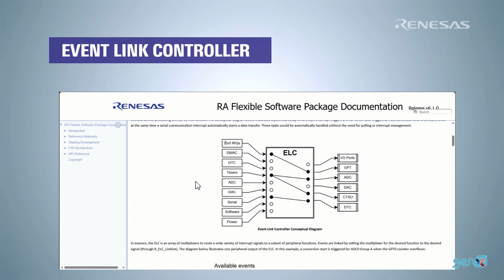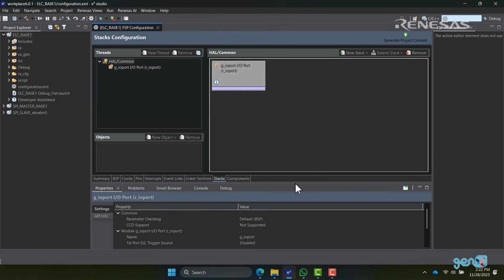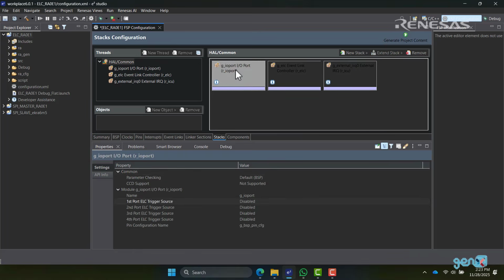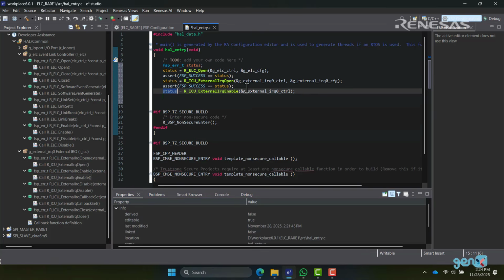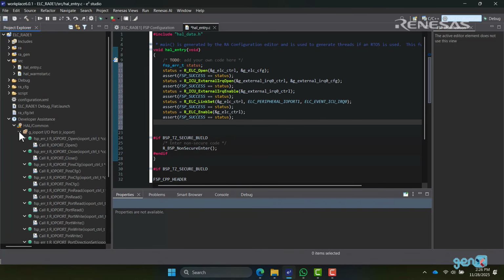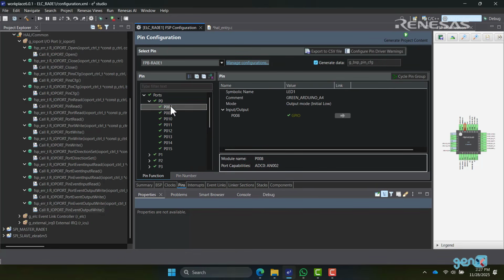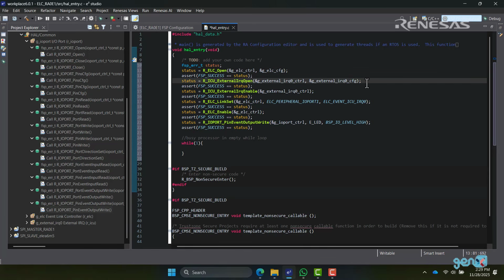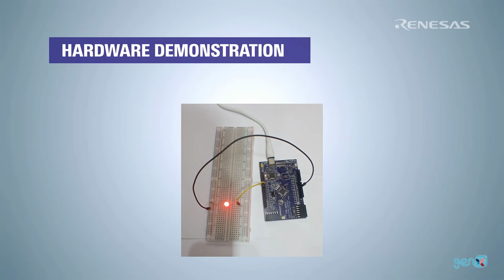RA0-38-How to use ELC event link control in FPB RA0E1 board.